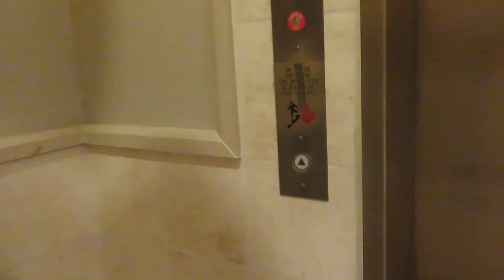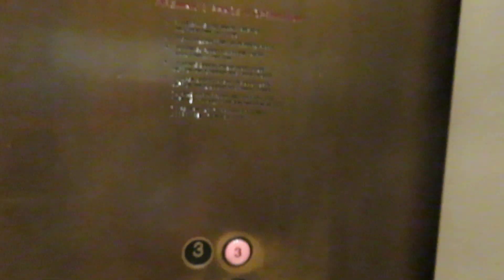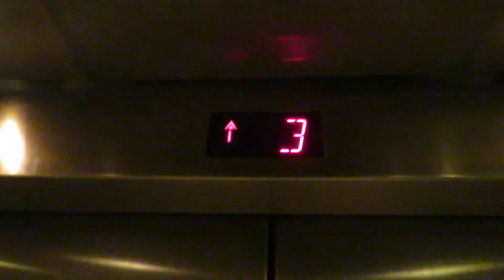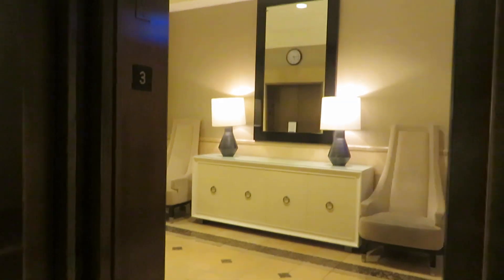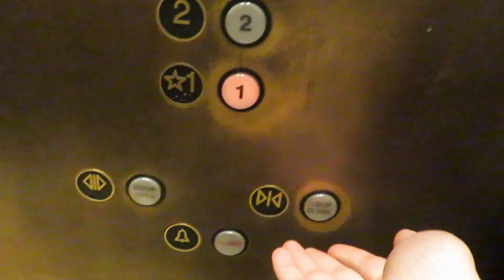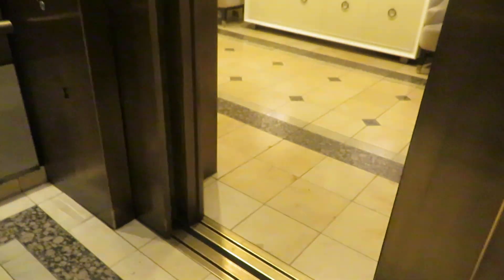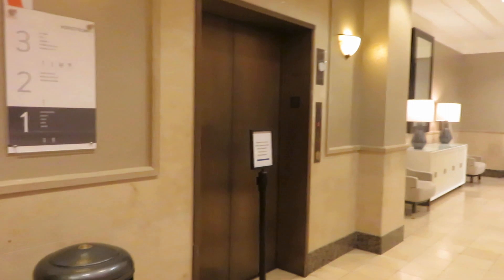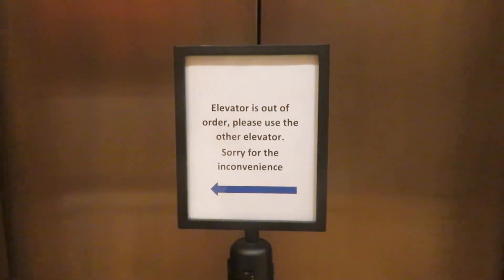ROCKET Schindler RT Elevators @ Nordstrom at Park Meadows Mall in Lone Tree, CO